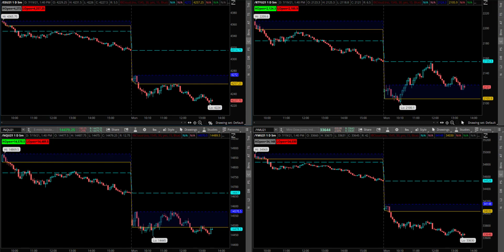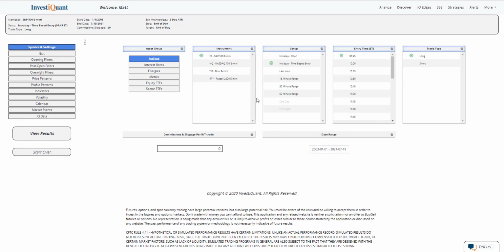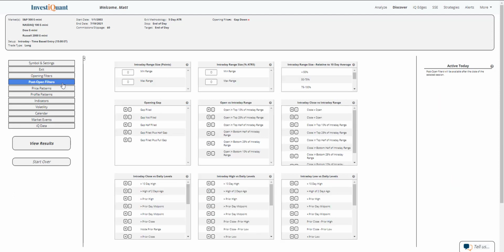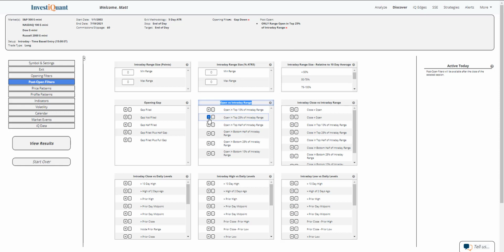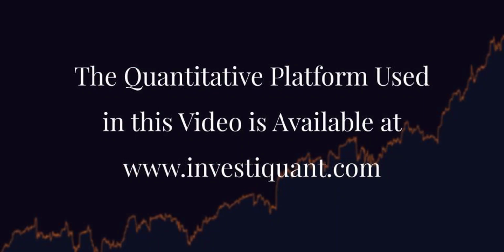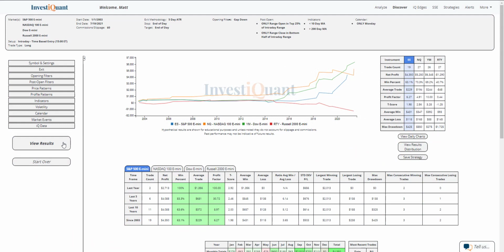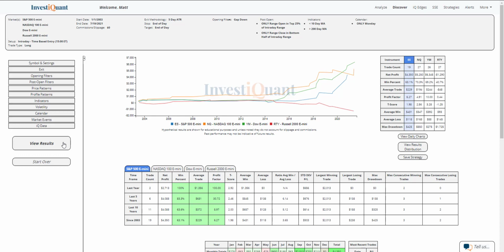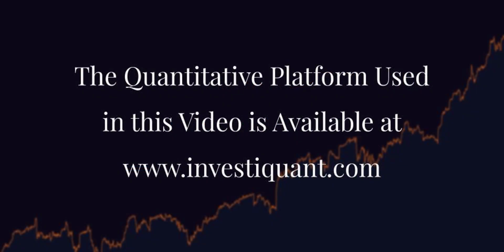The markets are starting the week bearish, let's see what that has led to as we approach the close